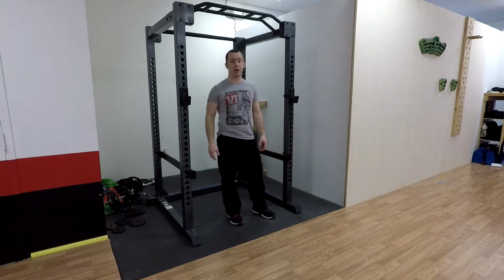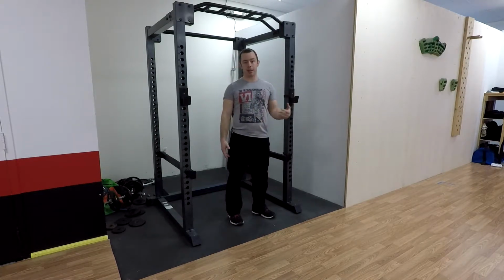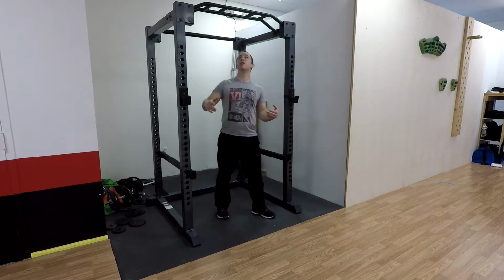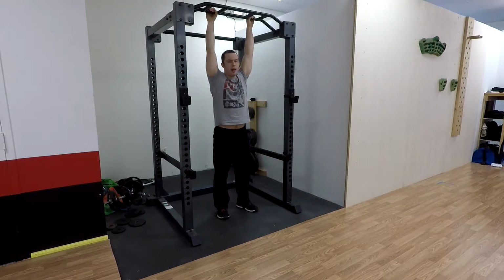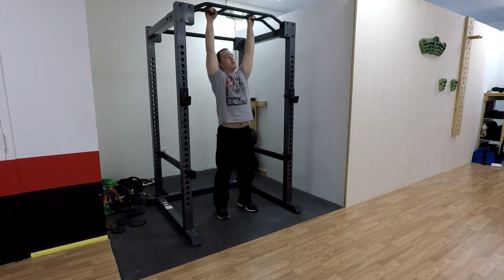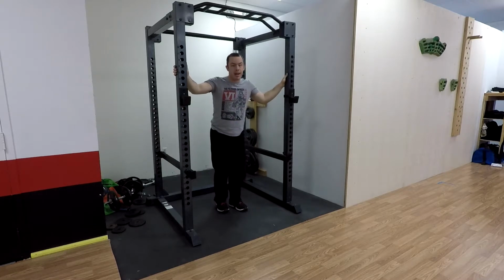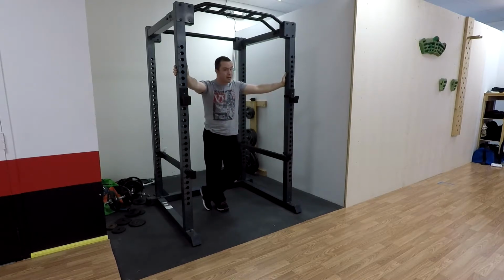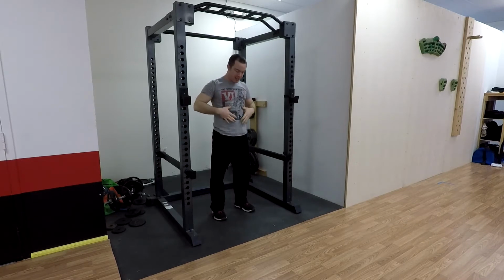How to Perform a Hanging L-Sit - Exercise Tutorial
The hanging L-Sit (and it's flexed-arm variation) are both fantastic core and endurance exercises.

Come join us in RPG FitGroup!

Be a Game Character
Andover, NJ
07821